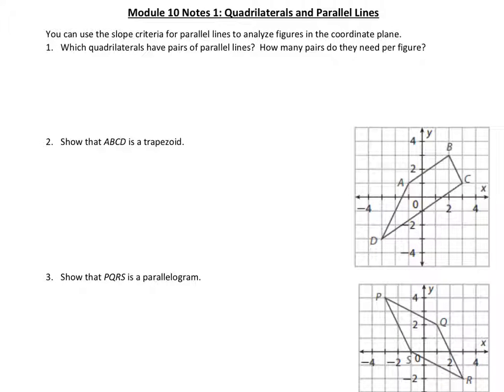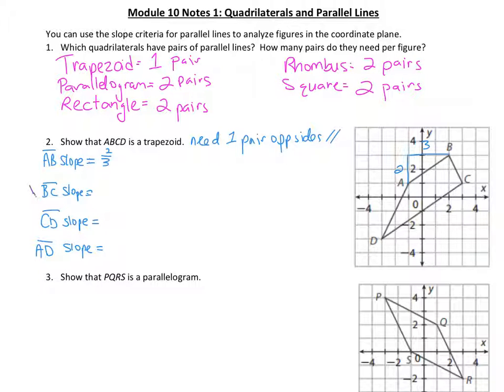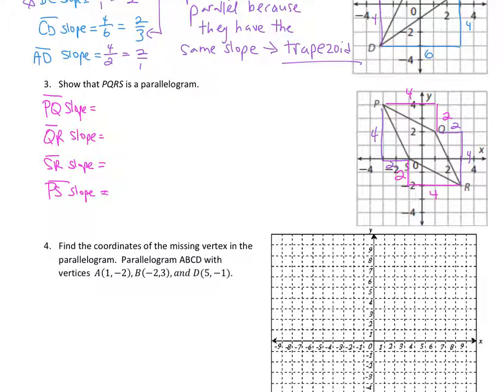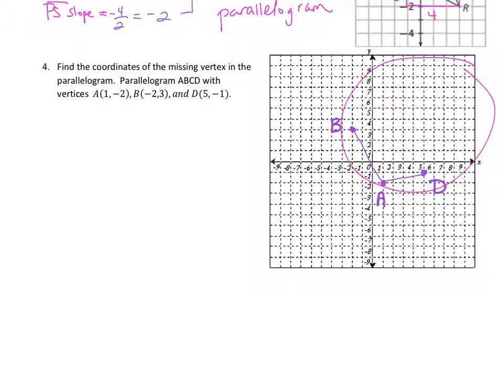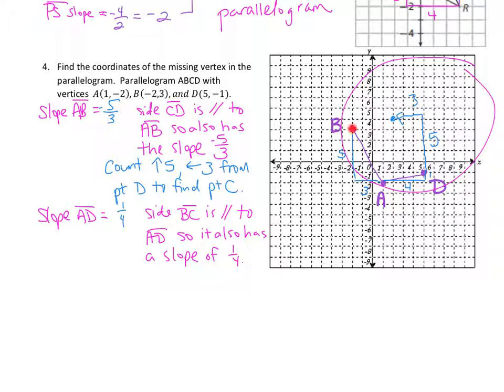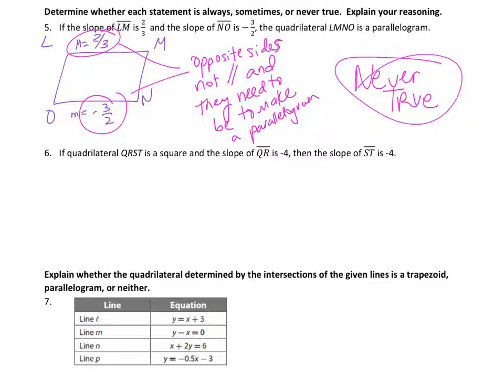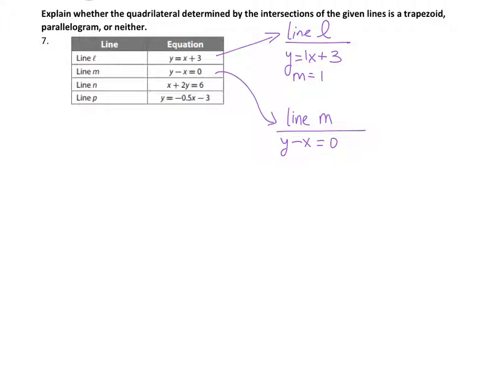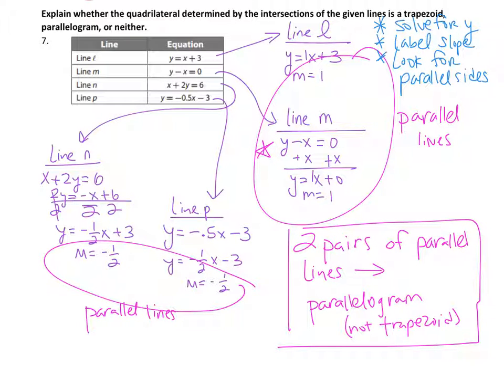Module 10 Notes 1: Quads and Parallel Lines